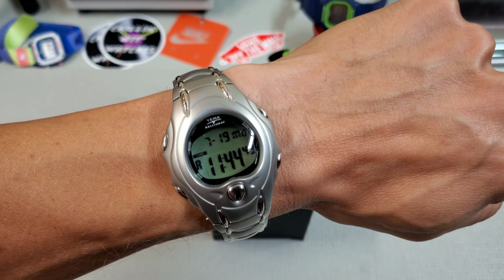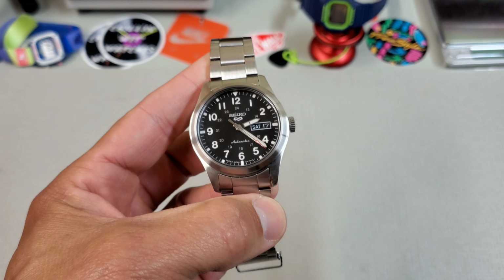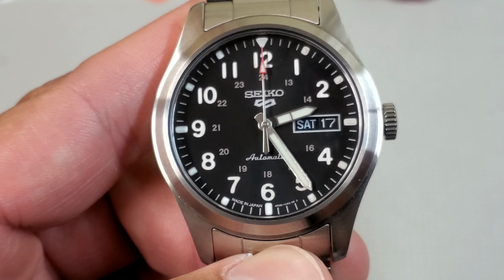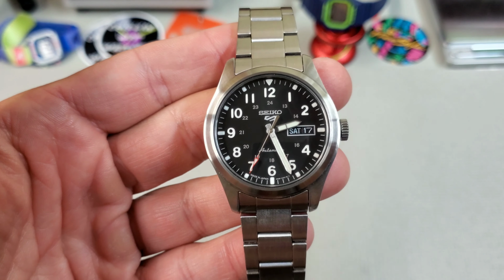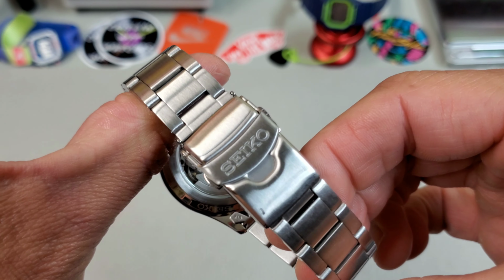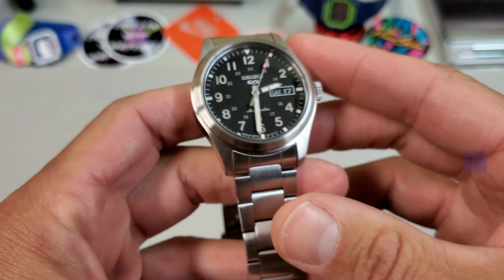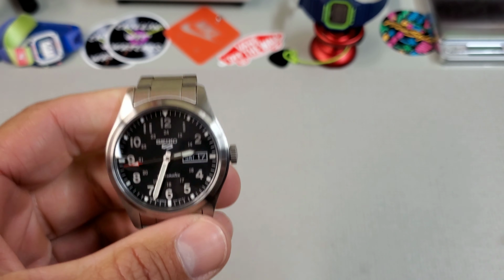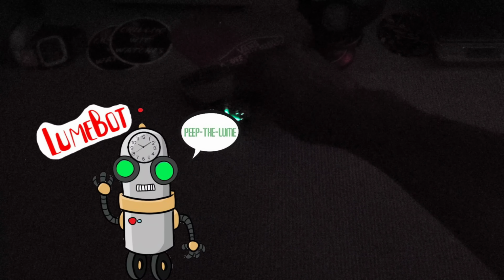Is The New SRPG27 Seiko's Best Field Watch Yet?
Of course I picked up one of the new Seiko 5 field watches!  I like Seikos and I like field watches, it's gotta be perfect right?

FKM Tropic Straps - $10 ! (fave)

FKM rubber quick release watch straps - $10 !

San Martin SN045-G “the Hoodie”

San Martin 6200 Vintage Sub

Addies Dive Tuna

Steeldive Willard

Spring bar Tweezers

MN Straps:

Shark mesh

Gshock Strap Adapters

Skmei Shock - G-Shock 5600 clone

Seatbelt Natos: